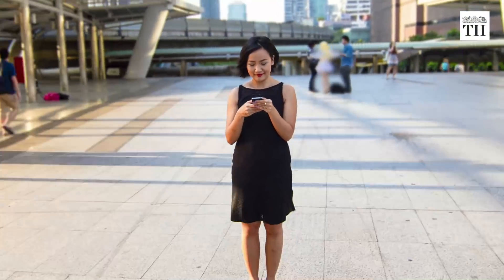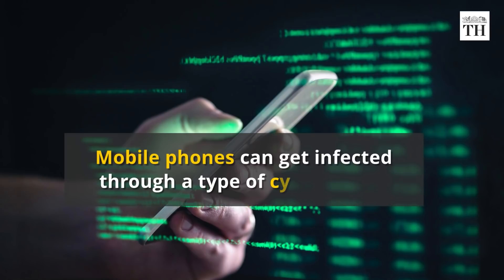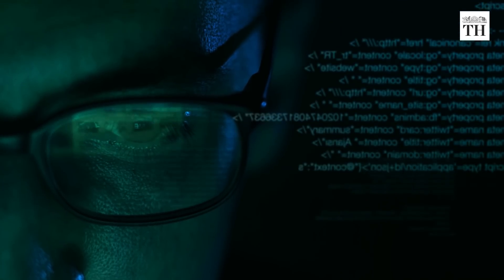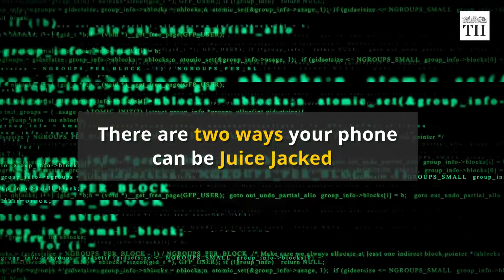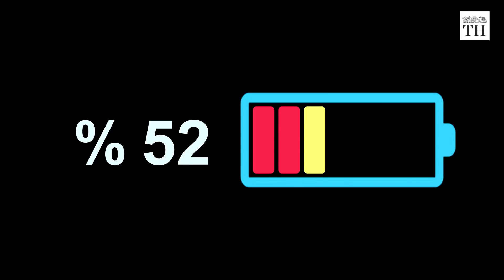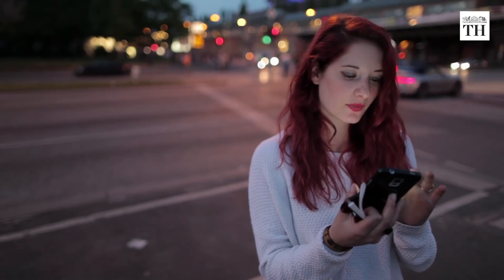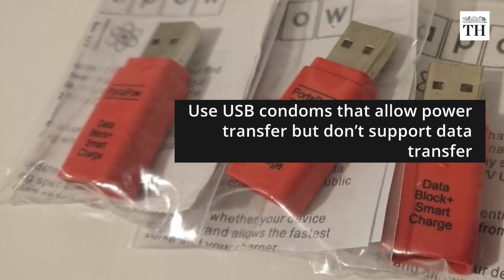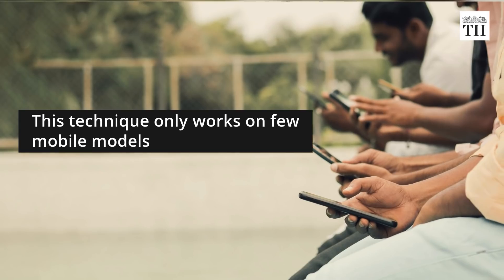What is juice jacking and how can it be avoided?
Mobile phones can get infected through a type of cyber attack called Juice Jacking. A USB port is not simply a power socket, you can also use it to transfer and sync your data.

A hacker can tamper with a USB charging port at a public charging station to steal passwords and export data.